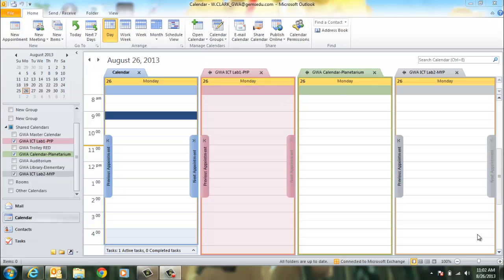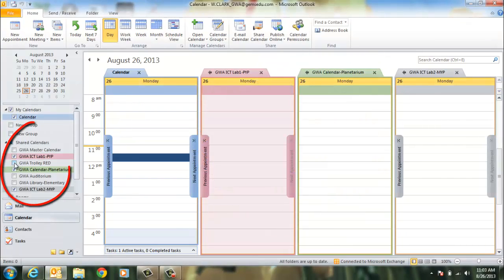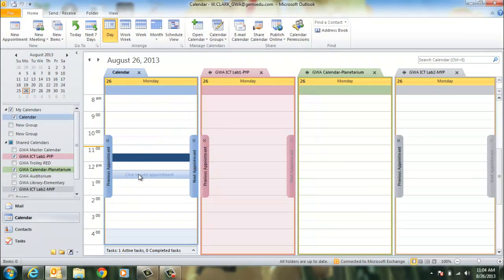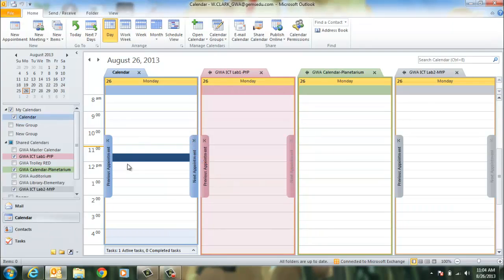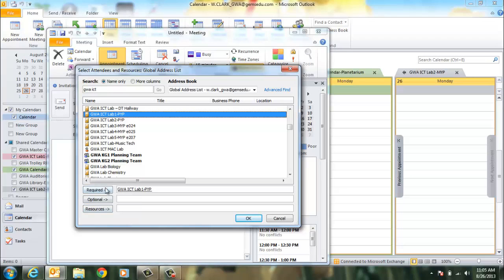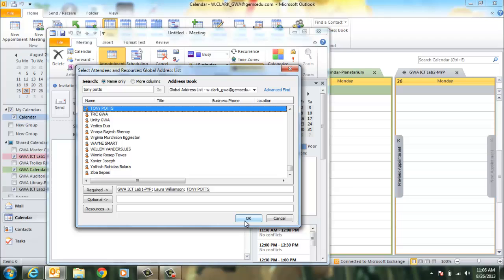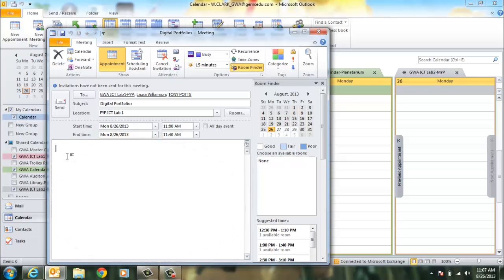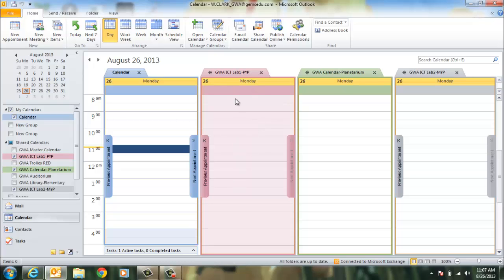Booking spaces/resources in Outlook